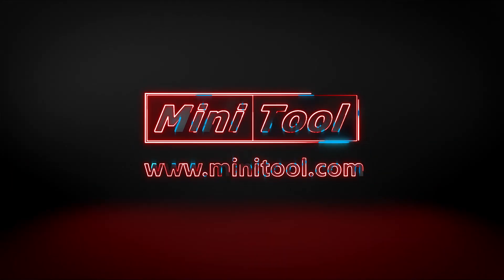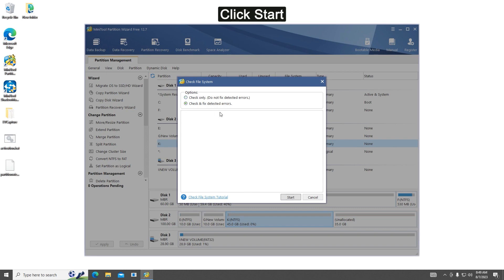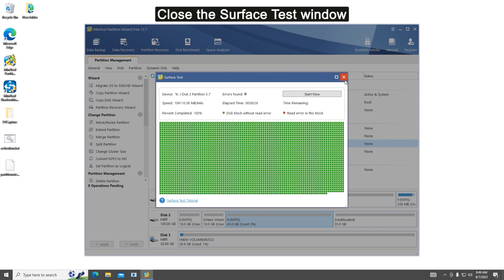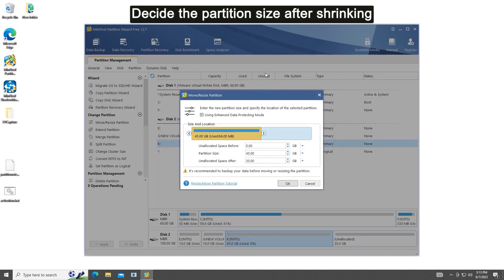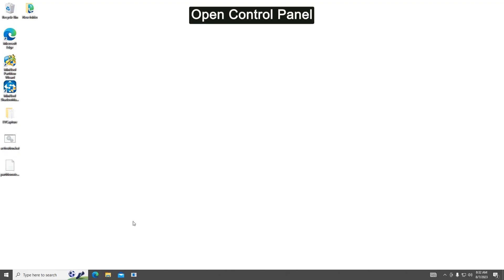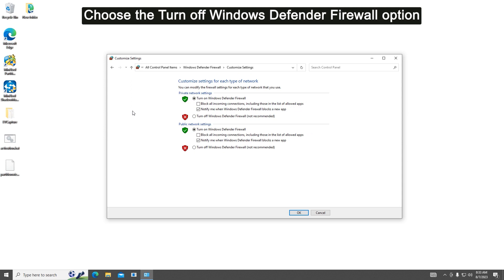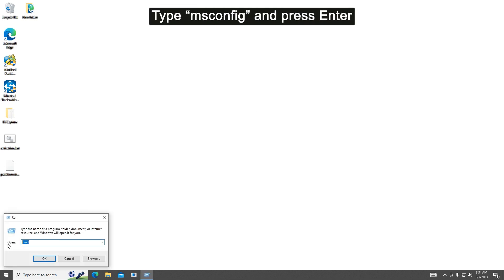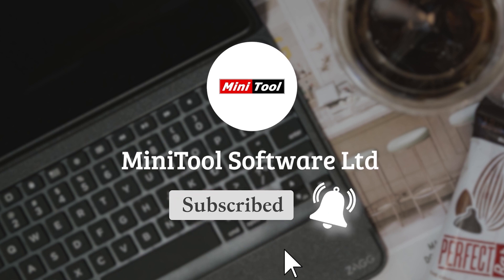Top 4 Methods to Fix the Windows Error 0x8007045d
If you run into the error 0x8007045d while transferring files, you can pay attention to this video. It will provide 4 effective solutions to this error. For more details, you can read this post
Method 1: Check the Drive for Errors (0:13-1:07)
Method 2: Shrink the Drive (1:08-1:48)
Method 3: Disable Windows Defender Firewall (1:49-2:38)
Method 4: Boot Computer in Safe Mode (2:39-3:12)